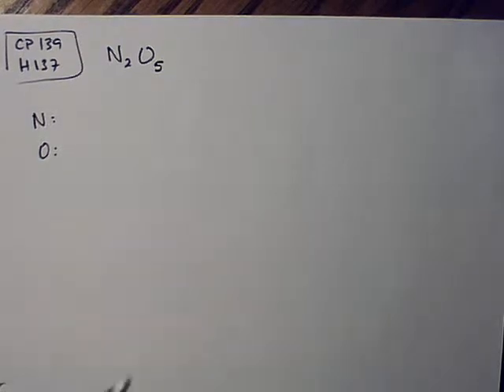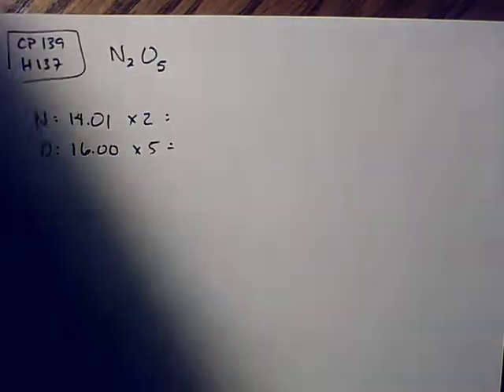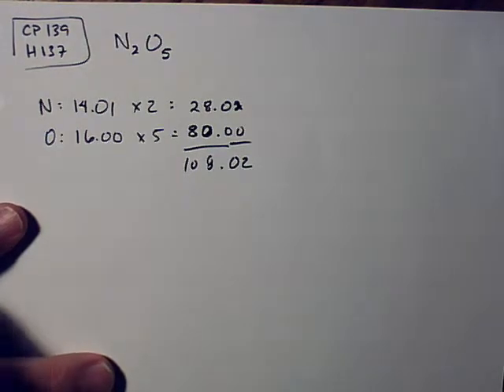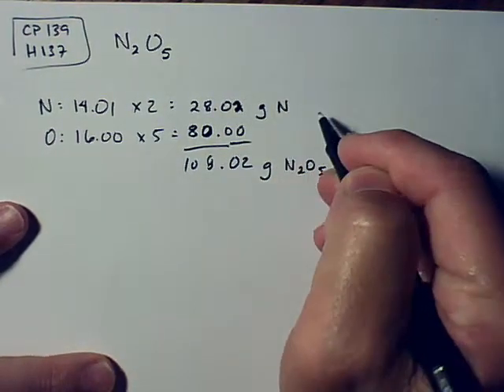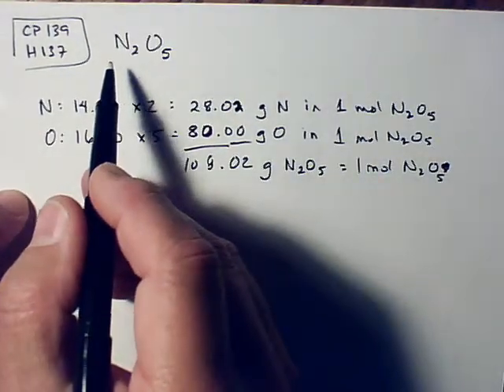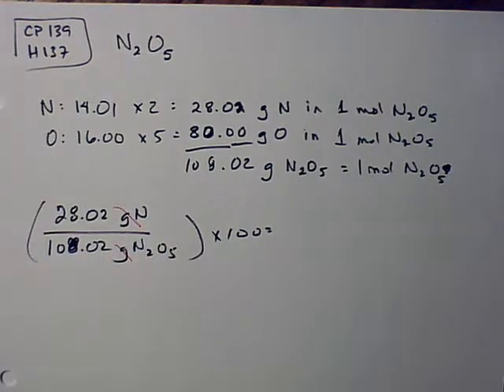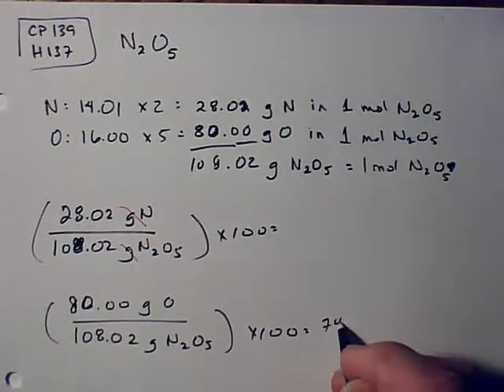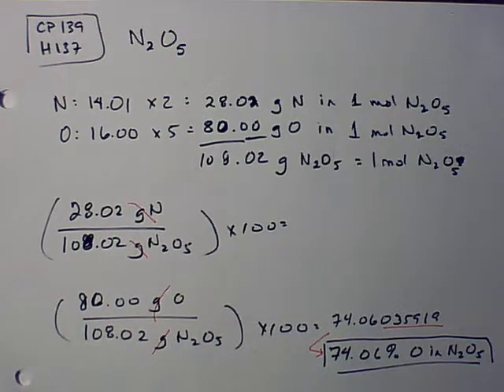Practice Final Exam CP139 H137